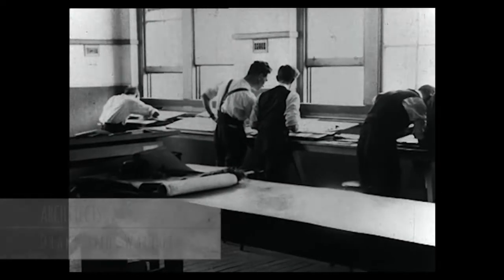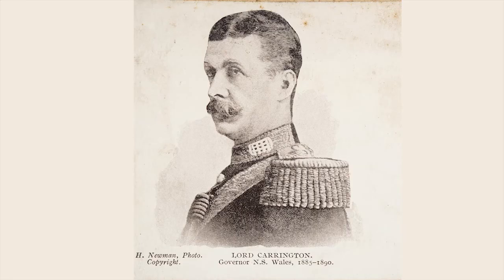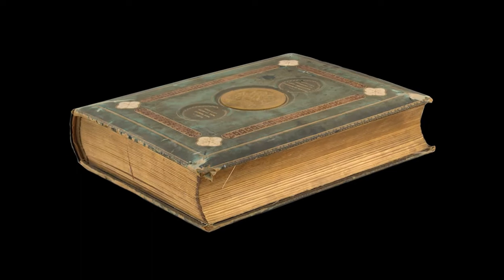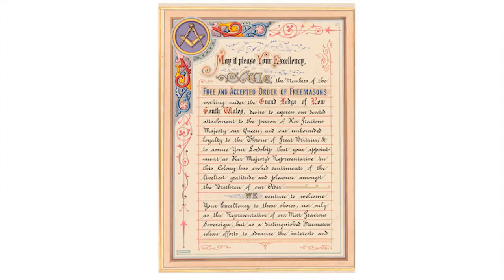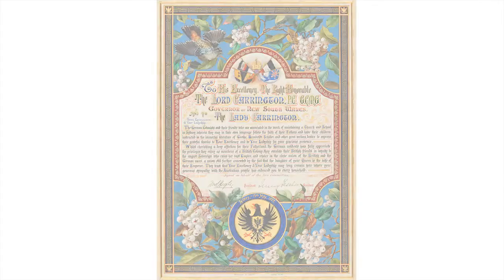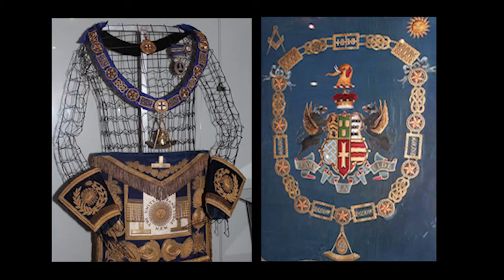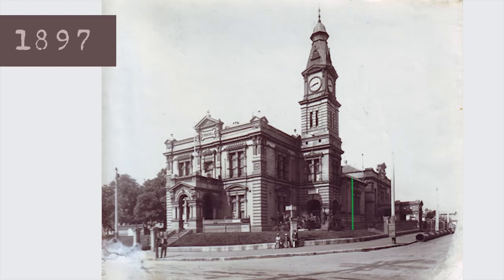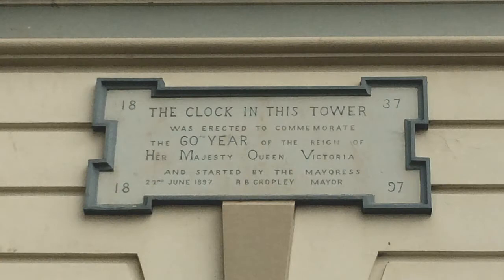08 Leichhardt town hall